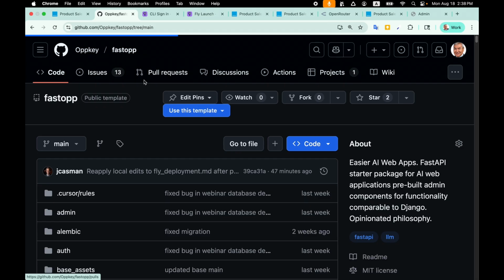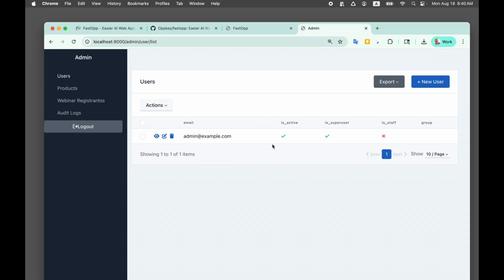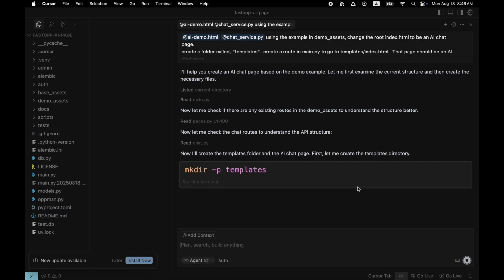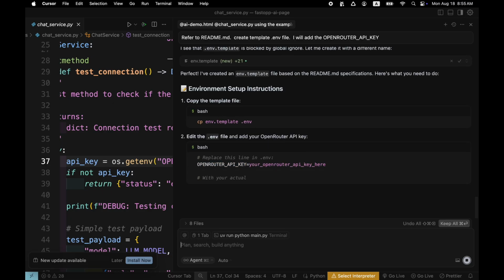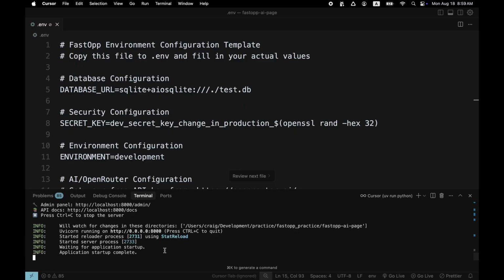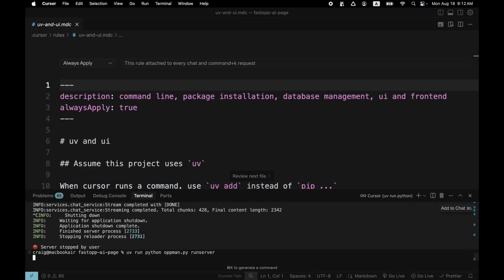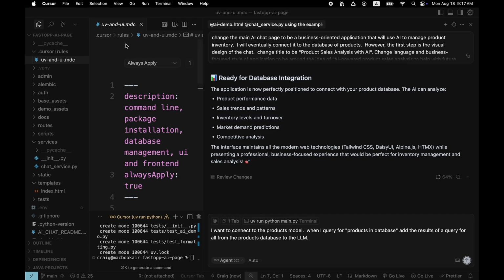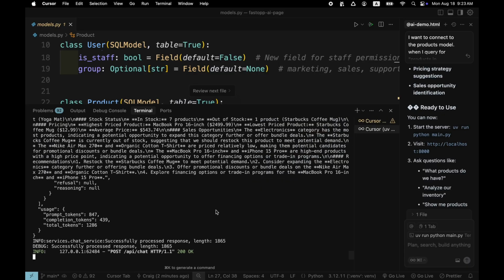FastAPI with LLM and Database Beginner Tutorial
How to use FastAPI with and LLM and database.  The SQL database query is sent to the LLM. This is one of basic skills for AI app development for businesses.  You can combine your SQL query skills with the power of AI analysis to find trends.

This tutorial uses a free, open source bundle with FastAPI, SQLAdmin, and SQLModel, TailwindCSS, HTMX, DaisyUI, and AlpineJS.

This tutorial is intended for education only and is not meant for deployment by a business.